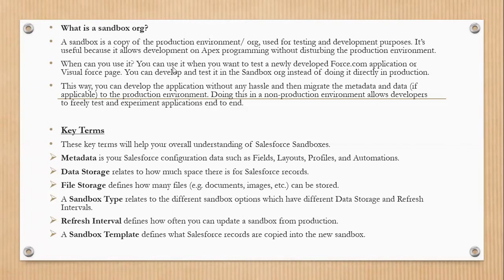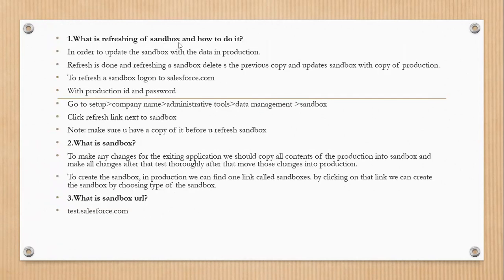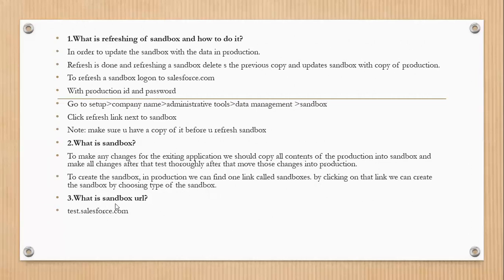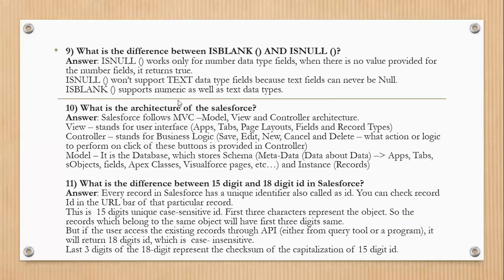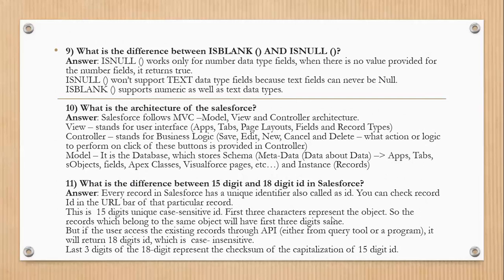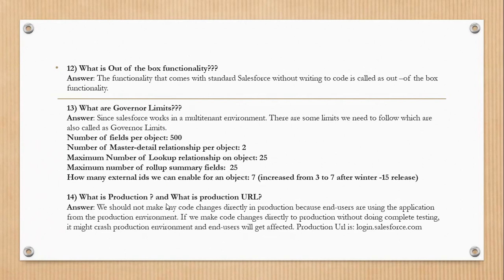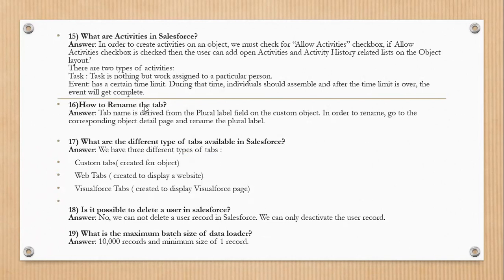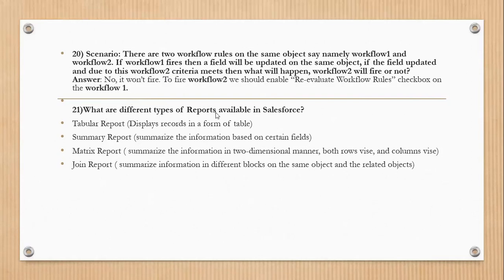Salesforce Sandbox Environment Interview Questions | For Beginners 2023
I have covered some very important Salesforce related interview questions with answers. If you are planning to get a job in Salesforce Domain, then I would highly recommend you to start with our top 21 list of Salesforce Interview questions with answers.